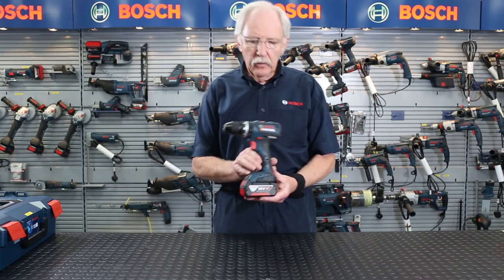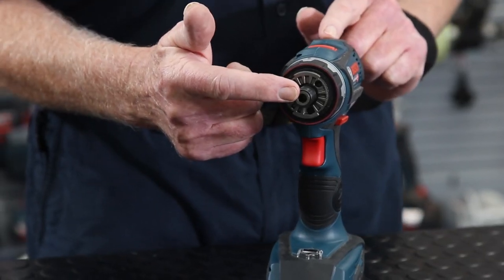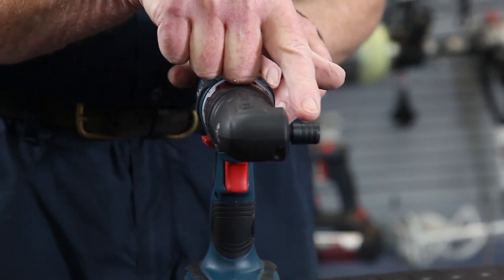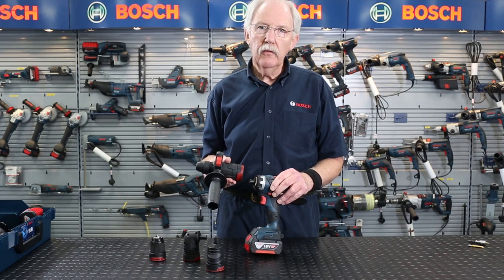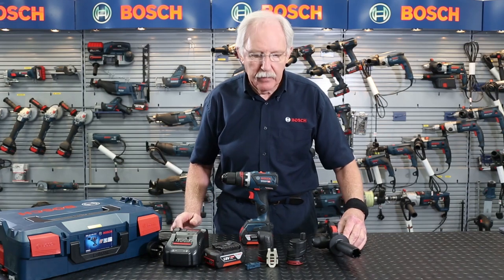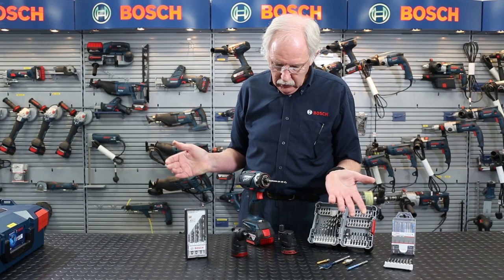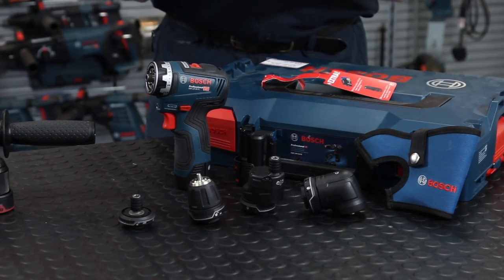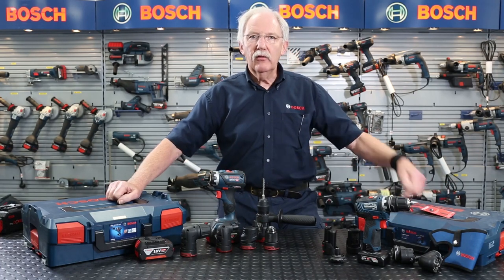Bob@Bosch Flexiclick Explained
Join Bob as he goes into detail about Bosch Professionals Flexiclick.